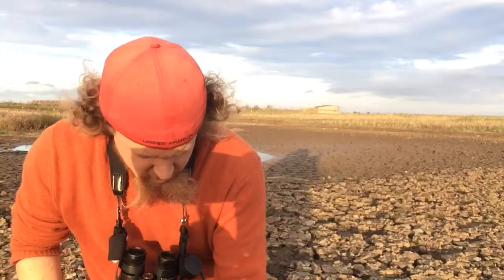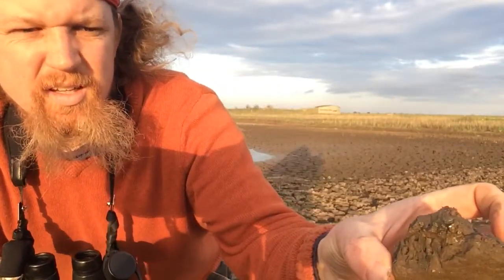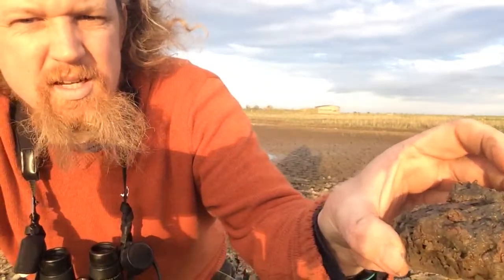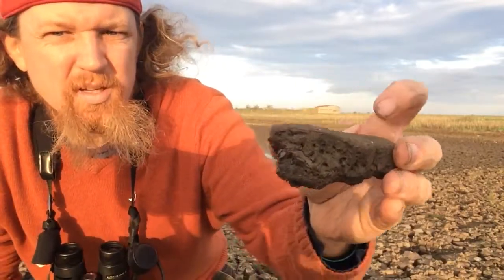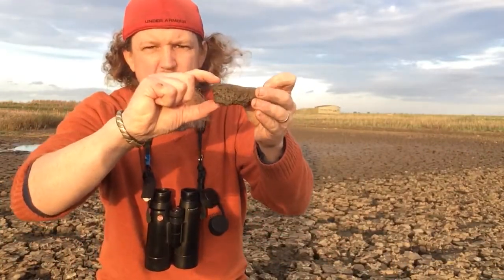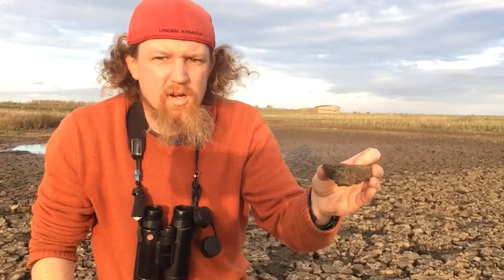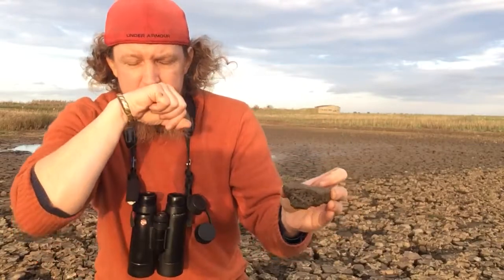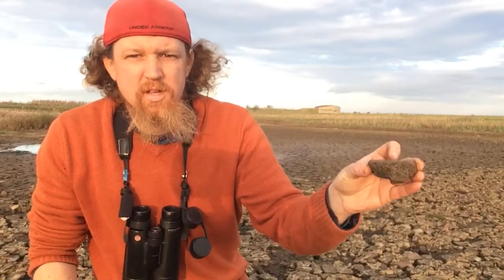RSPB Frampton Scrape Management 2017 - 1/3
The first of a 3 part look into how we managed South Scrape in 2017. Here we look at the basics of what makes a good wader scrape.